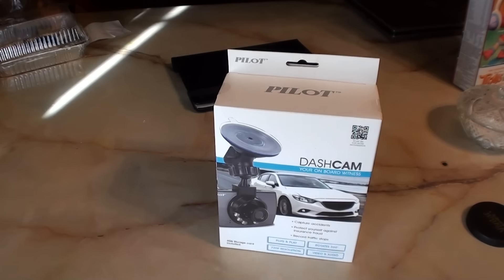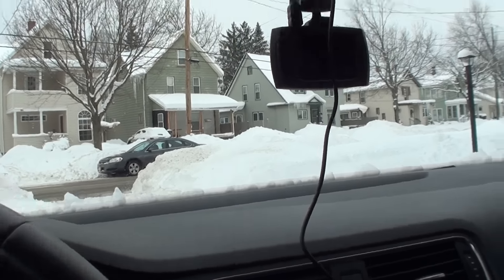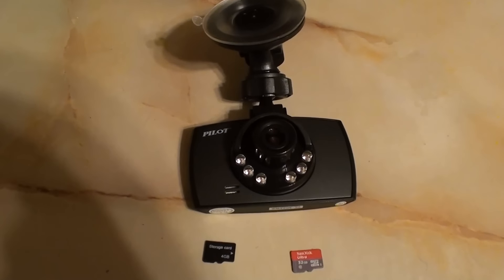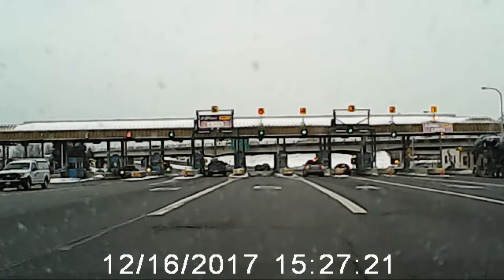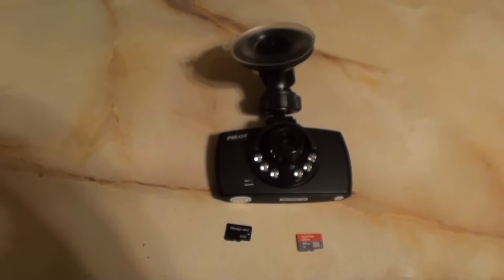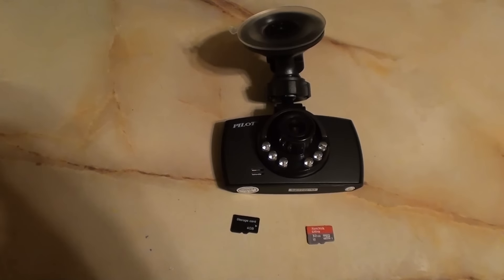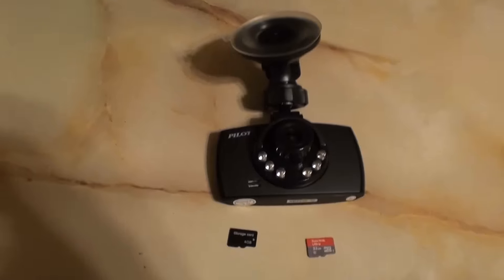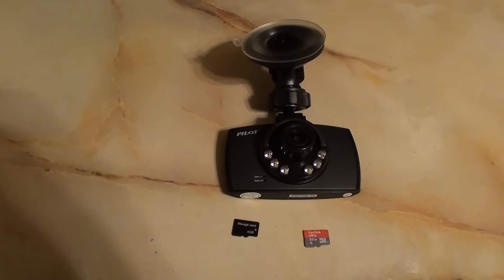$20 Pilot DashCam from WalMart....Spend a little more.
$20 Pilot DashCam from WalMart. Spend a little more. The video footage pretty much sucks and the unpredictable freezing makes this just about useless.